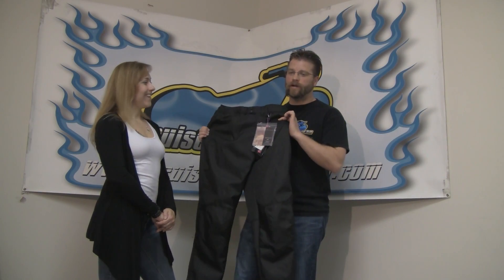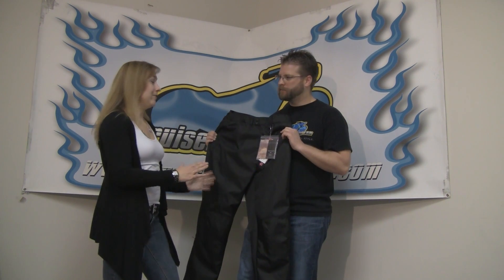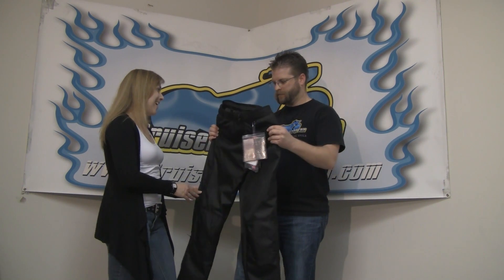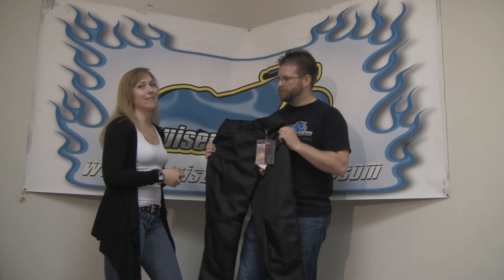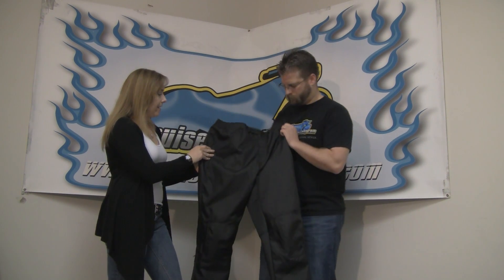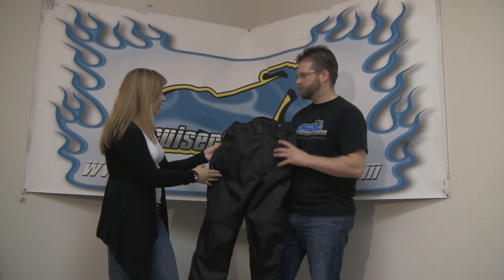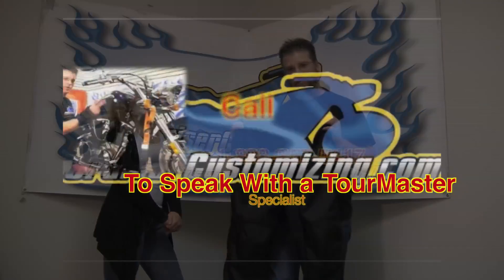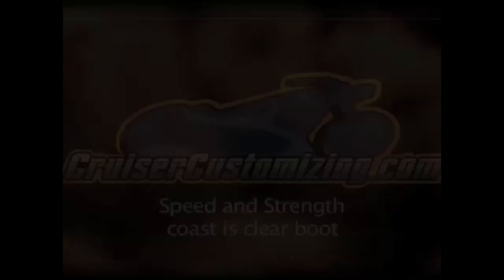TourMaster Quest Textile Pant Video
for more information.

Leigh Anderson (TourMaster) and Kyle Bradshaw (Cruiser Customizing) talk about and show off the features and benefits of the TourMaster Quest Textile Riding Pant. This is a water resistant, abrasion resistant, and windproof pant designed with CE approved armor for safe and protective motorcycling.

- 600 Denier Carbolex® shell with 1680 Denier Ballistic Polyester knee panels for comfort, durability and abrasion resistance.
- Durable, 1680 Denier Ballistic Polyester seat panel helps to minimize slipping.
- Rainguard® waterproof and breathable barrier.
- Double stitched construction throughout.
- Dual snap closure waist with gusseted main zipper.
- Rubberized inner waistband allows undergarments to stay tucked in.
- Dual stretch panel waistband includes belt loops.
- Two hand pockets with right hand change pocket and two rear zippered pockets.
- Removable, CE approved knee armor with
an adjustable positioning system.
- Soft hip armor is removable and comfortable.
- Fully lined with a soft and comfortable taffeta material.
- Zippered and gusseted cuffs allow for
ease of dressing.

Kyle & Leigh